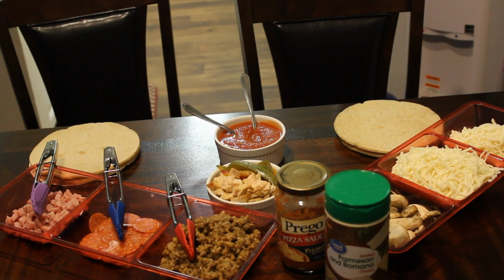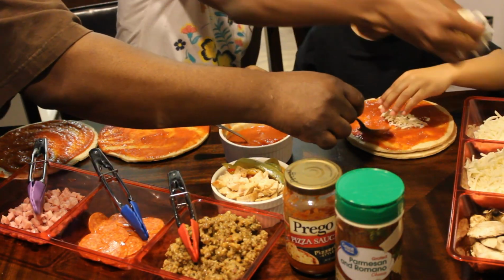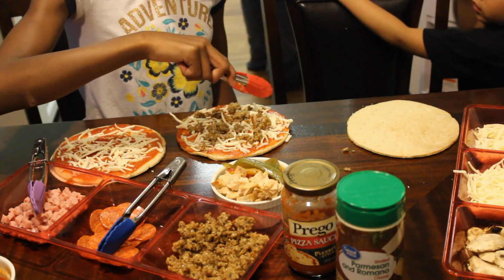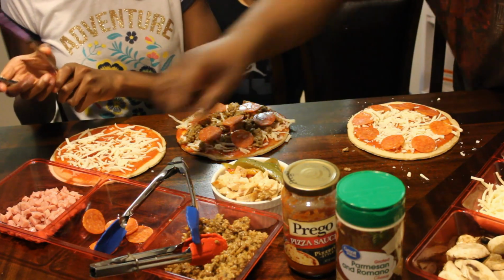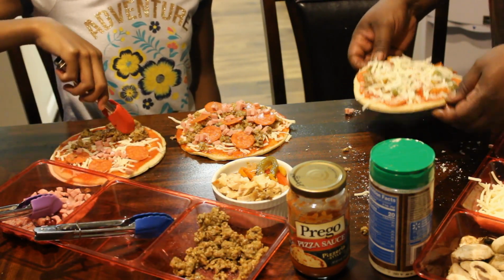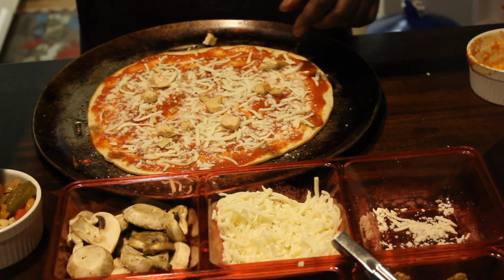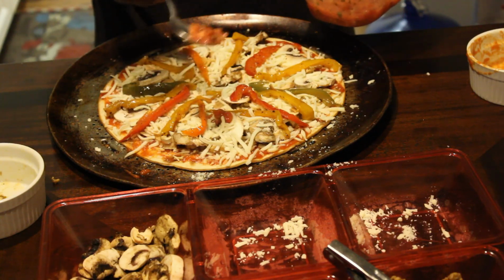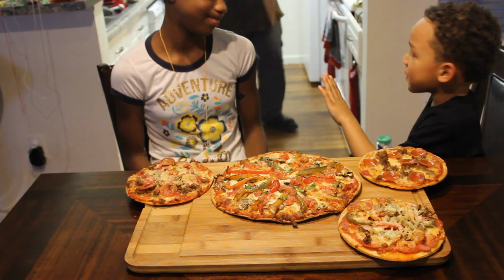YOUTUBE VIDEO RECIPES 2019 Grandkids Cooking Pizza - How to make Pizza with Grandpa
This video  is about  YOUTUBE VIDEO RECIPES 2019 Grand kids Cooking Pizza - How to make Pizza with Grandpa and  making Restaurant quality foods in your own home. So  Let's  Get  Cooking! PS. ''Vel Dogg's Kitchen''